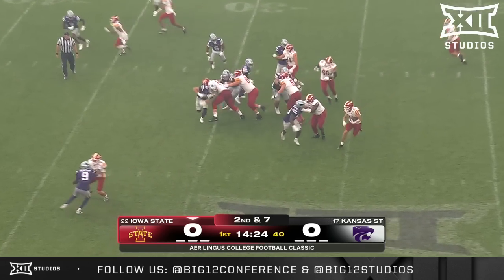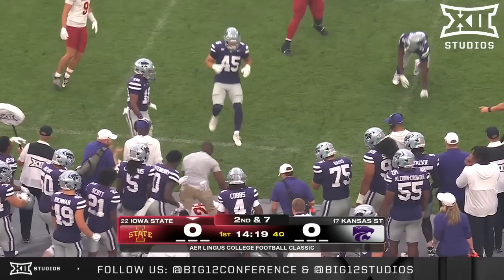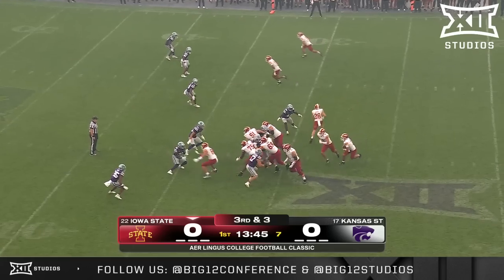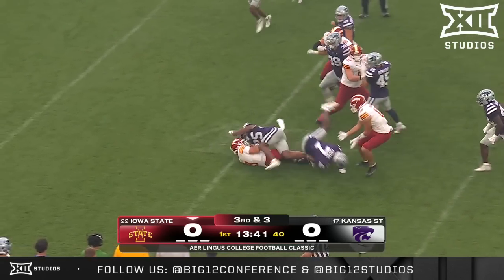#22 Iowa State vs. #17 Kansas State Condensed Game | 2025 Big 12 Football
Opening the 2025 College Football season at the Aer Lingus College Football Classic, the 22nd ranked Iowa State Cyclones defeated the #17 Kansas State, 24-21, featuring some late game theatrics. Behind a 3 Touchdown effort from Rocco Becht and a game clinching 1st down from RB Carson Hansen, the Cyclones enter Week 1 1-0 on the season.

For more videos covering each Big 12 Member Institution, see the playlists below: